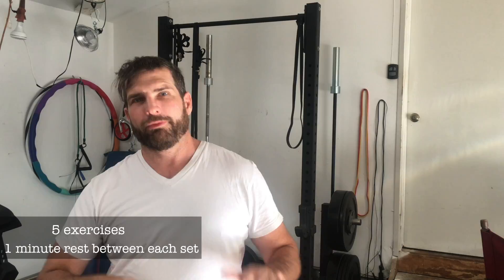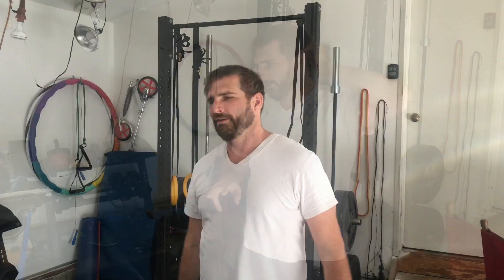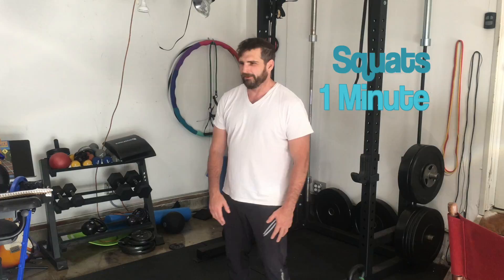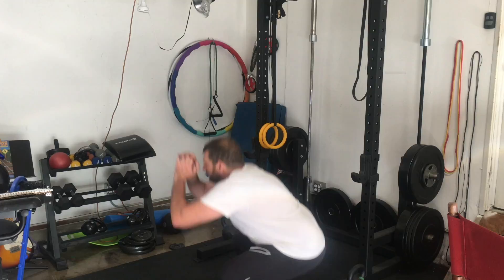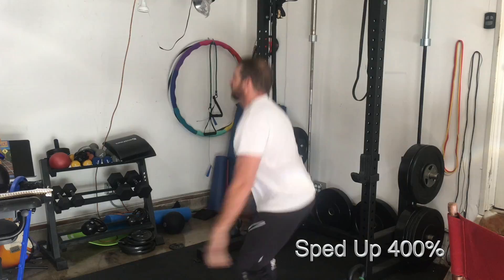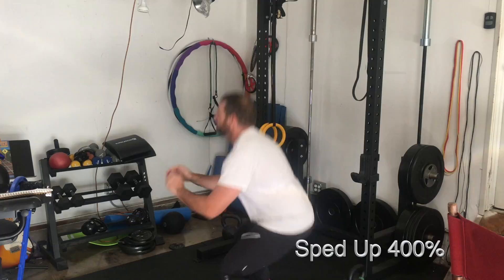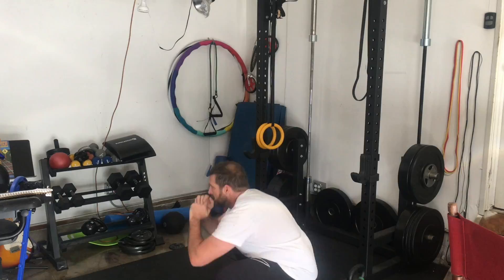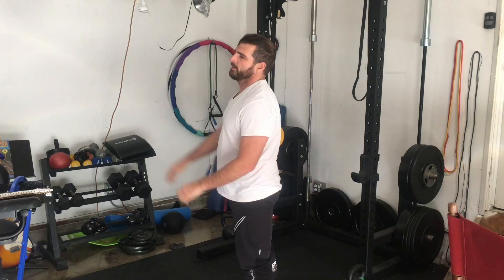12 week Calisthenics - Day01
Starting a New workout program & diet. Doing accoutability videos to show progress and help keep me on track.  I will post every day I workout  and hopefully get some results